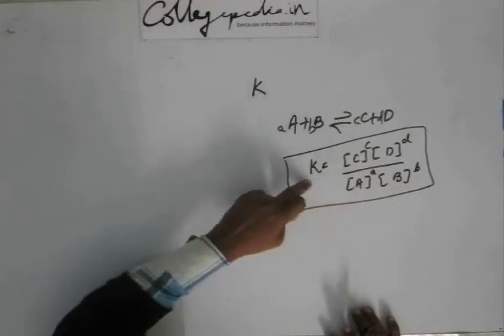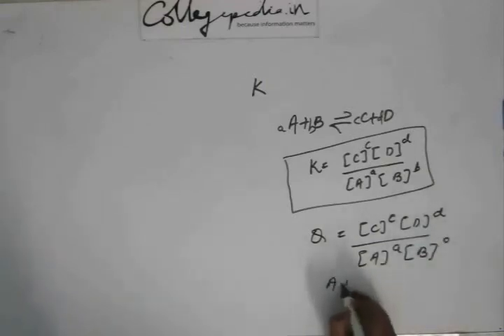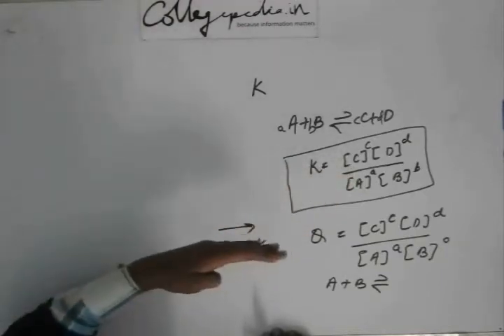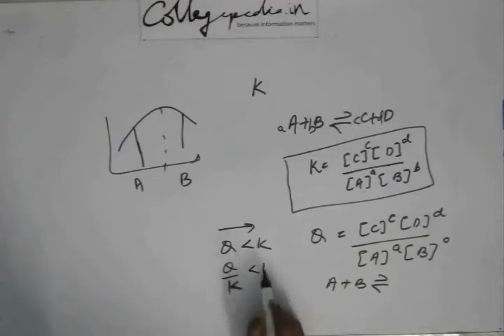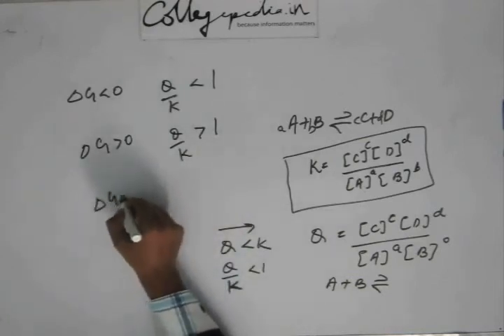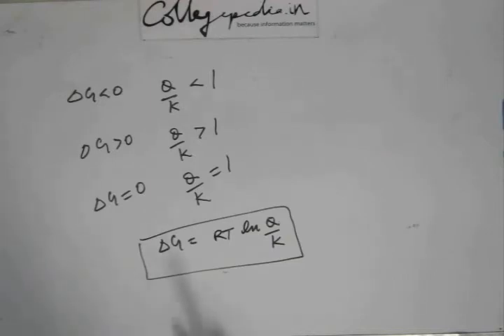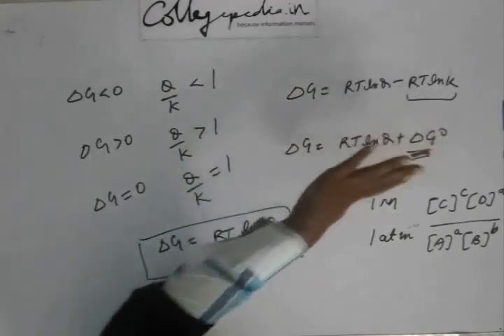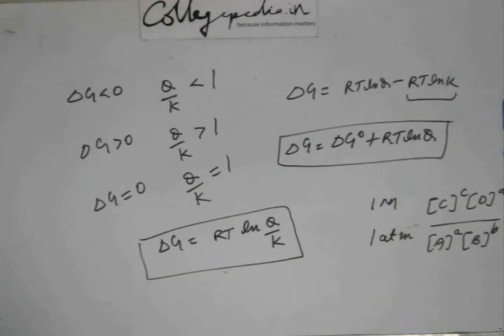Thermodynamics Lecture 32 , Chemistry IIT JEE ( Free Energy Change at Equlibrium)